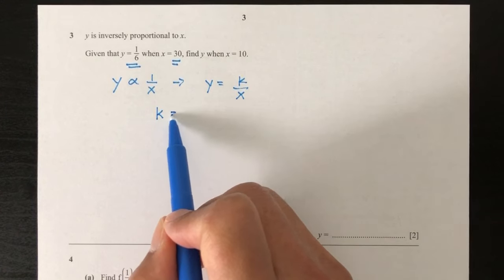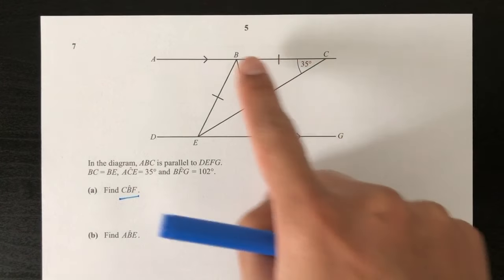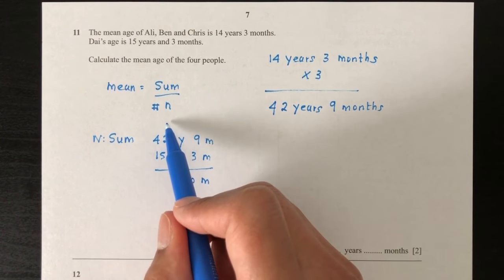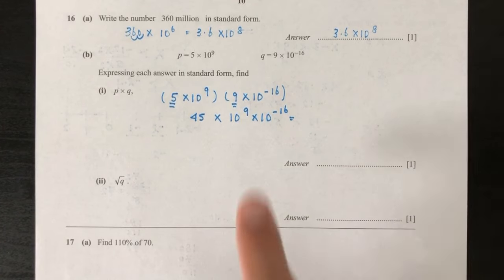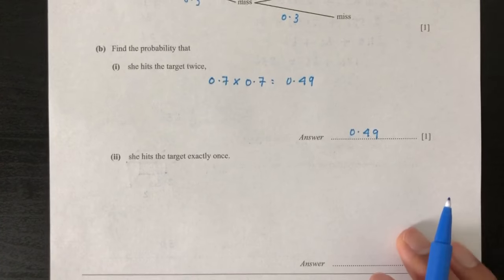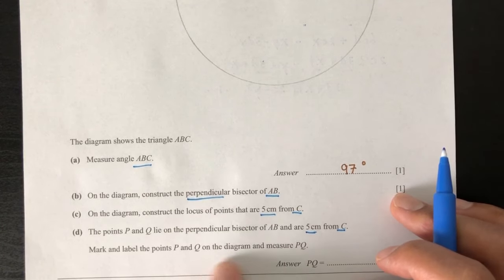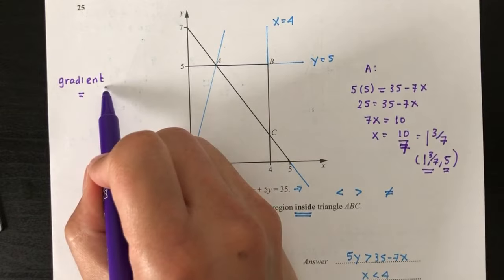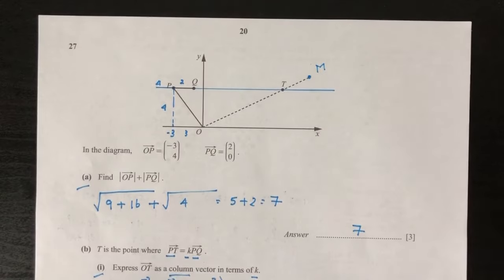O-Level Math D October November 2017 Paper 12 4024/12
O Level Mathematics Syllabus D October November 2017 Paper 12 4024/12  Past Papers Full Solutions